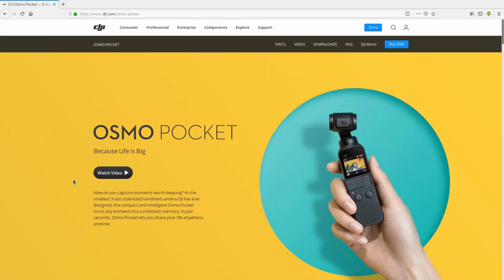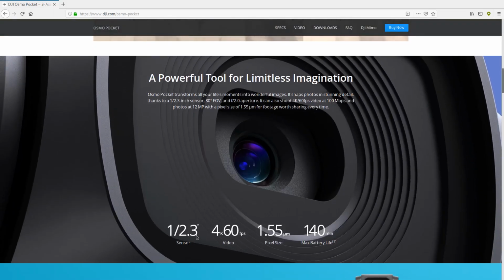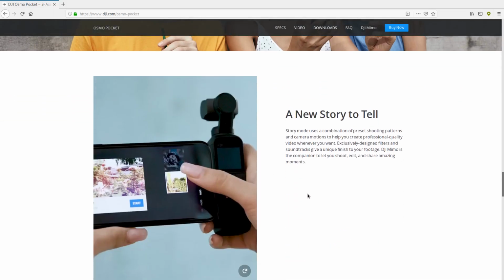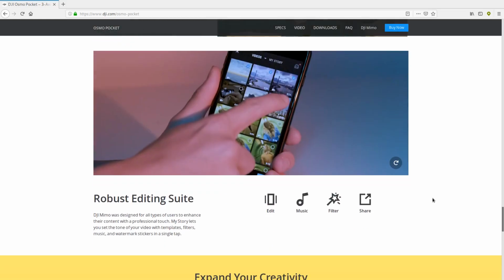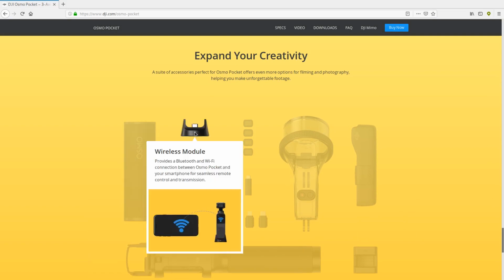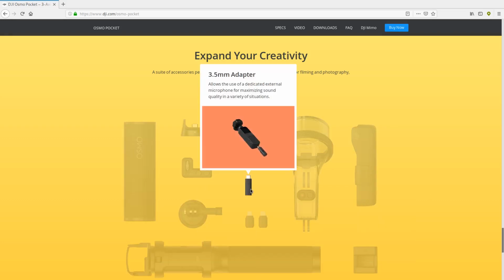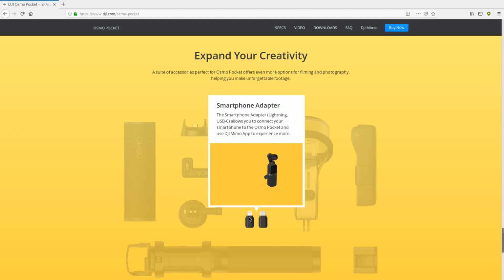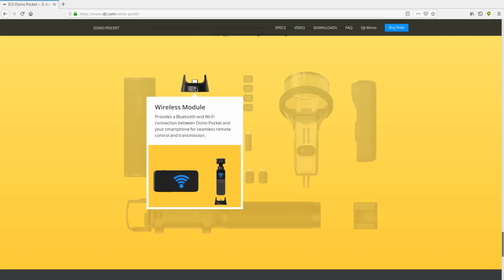Why I think the DJI Osmo Pocket Sucks...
Use ur head and look at it logically not just from some fan boy wanna be you tube creator.